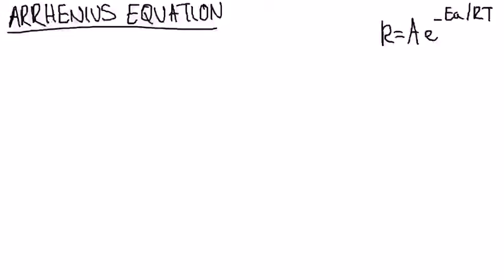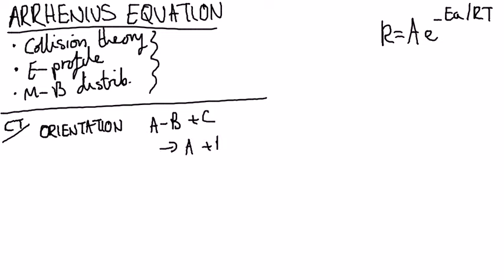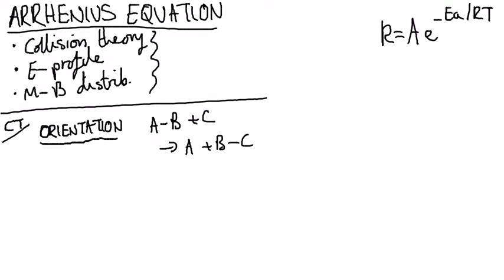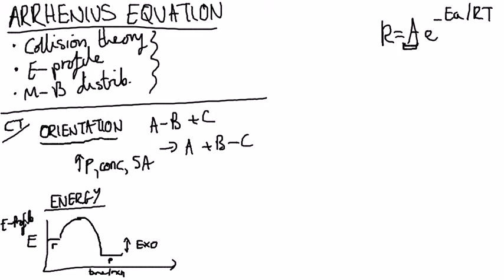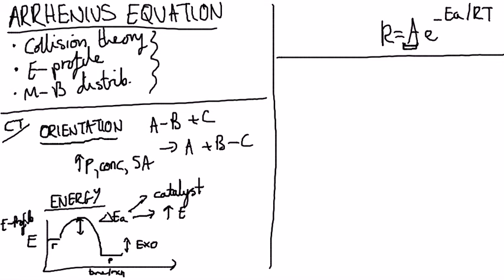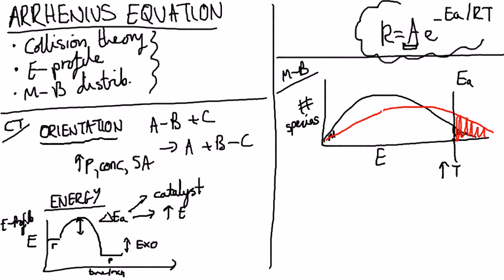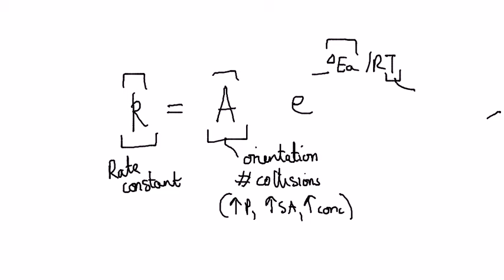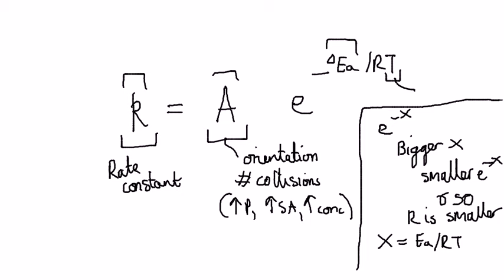Arrhenius Equation Part I